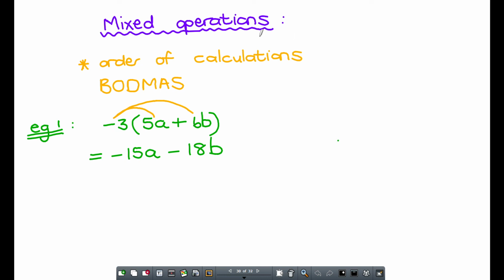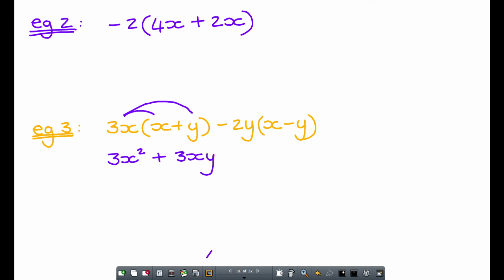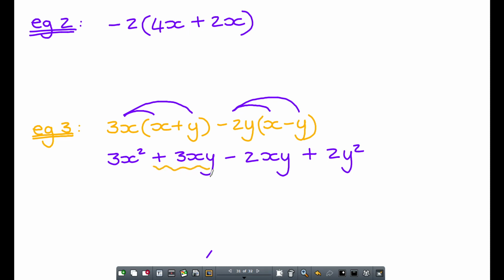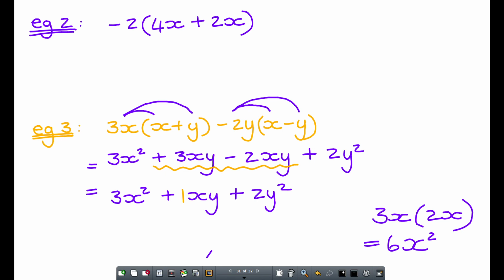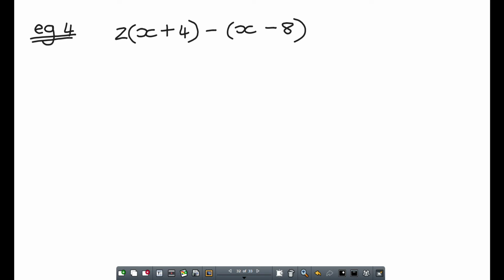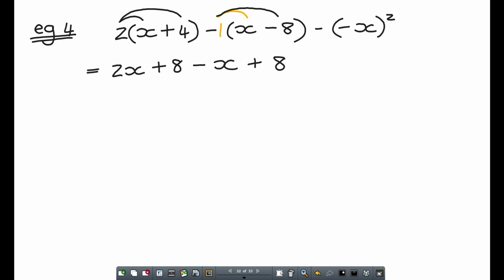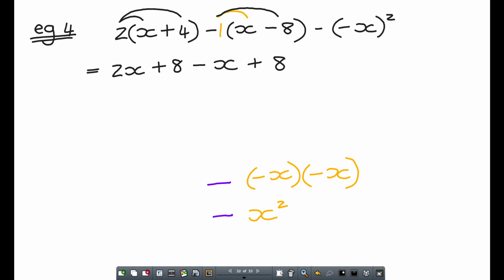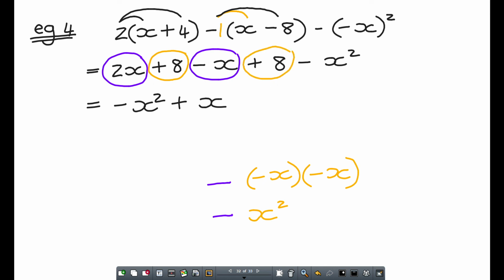9E1 9 Feb